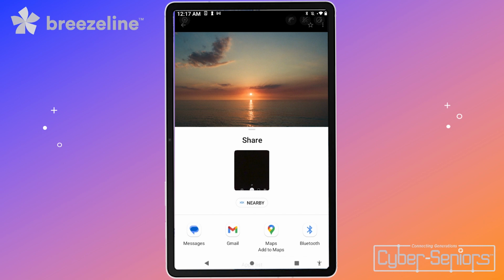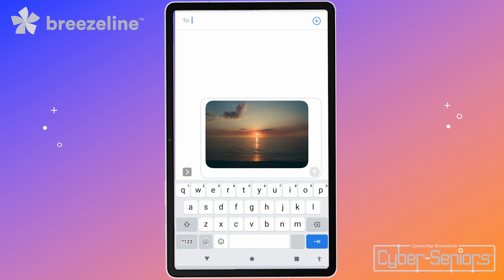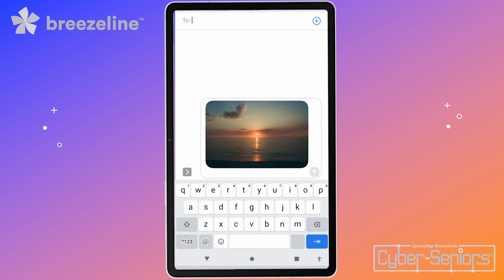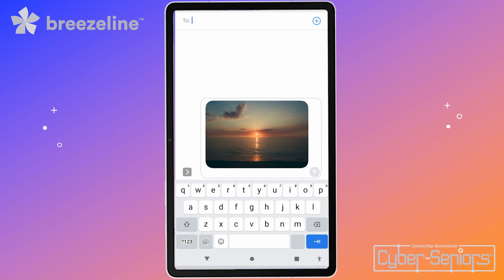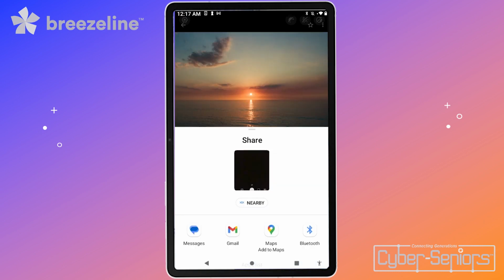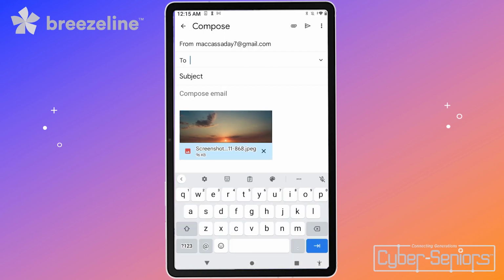Taking and Sharing Photos and Videos with Mobile Device (Breezeline Sponsored)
The holidays are here! If you are getting together with your loved ones, you will want to capture those memories. But, how do you record the moments and share them? We will show you how to save precious moments.

This webinar will address:
-Taking a picture
-Taking a video
-Sending a picture via text message, email
-Sending a video via text message, email